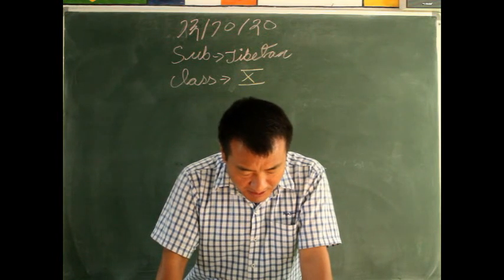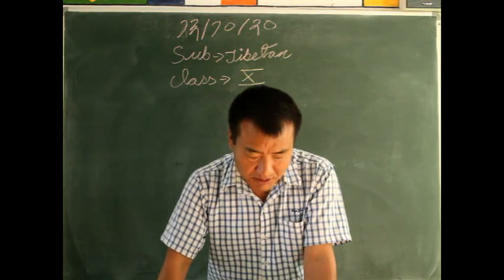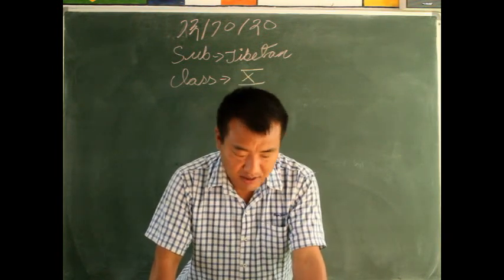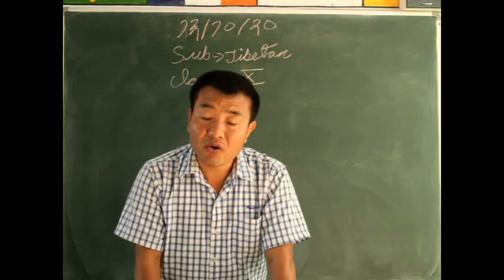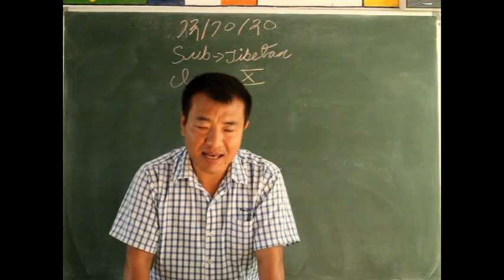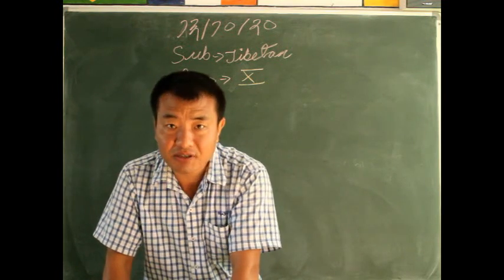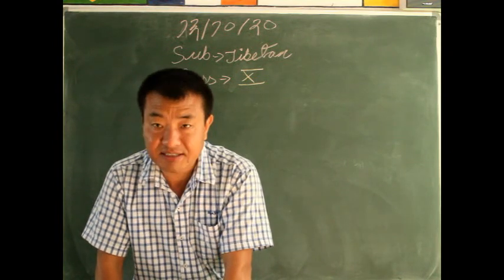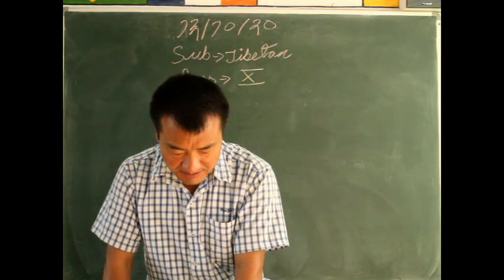Class 10 Tibetan Language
M/s Rinchen Gyatso Bhutia